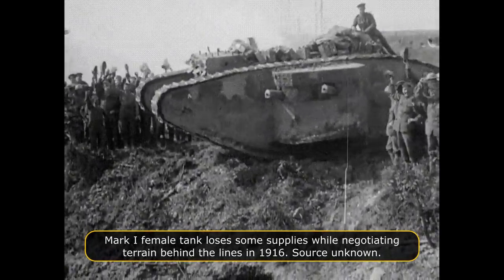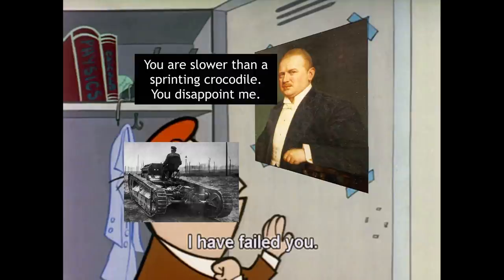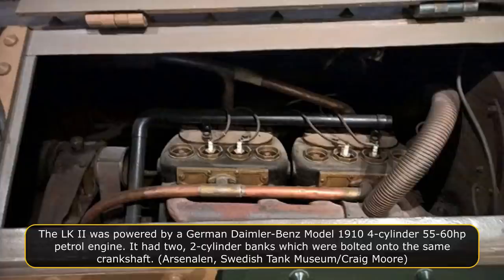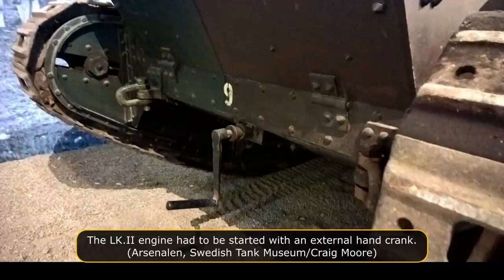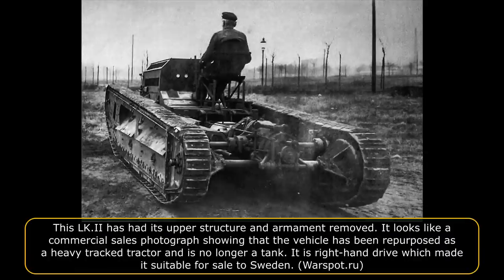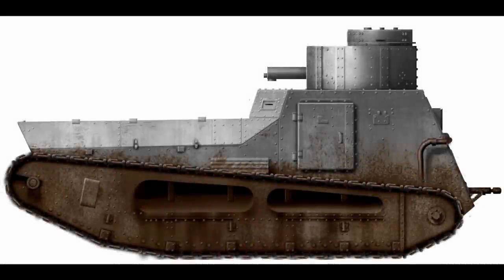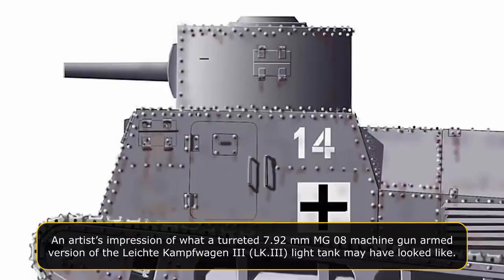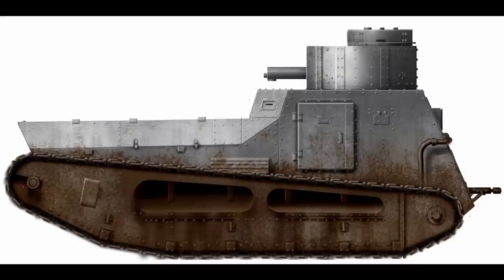Not a German Whippet | Leichter Kampfwagen II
The German delays in developing their own tanks were due to a report following the examination of a knocked out Mk.II tank in 1917. The British Mk.II tank had been built as a training vehicle with soft-metal armor plate. Nevertheless, instructions were given for them to be transported to the battlefield and used in combat. The Germans conducted firing trials on this tank and concluded that it was not a serious threat, because the armor could be penetrated by machine gun fire, artillery and direct fire from anti-aircraft and field guns. The advances made at Cambrai with the fully armored Mk.IV tank changed their appraisal of the usefulness of the tank. The Germans started a process of recovering as many Mk.IV tanks as possible, rearming them with German guns and using them against their previous owners. They also built twenty Sturmpanzerwagen A7V break-through tanks. German designers realised they needed a more agile light tank to perform a cavalry role. Work started on designing a Leichter Kampfwagen, a light tank.

Sources:
"Die technische Entwicklung der deutschen Kampfwagen im Weltkriege 1914-18" by Erich Petter, Berlin 1932.
"Die deutschen Kampfwagen" by Alfred Krüger, published in "Militärwissenschaftliche und technische Mitteilungen", Vienna, volumes 1/2 1924 and 3/4 1924
Arsenalen, Swedish Tank Museum
German Tank Museum, Munster
Landships II
‘Tank Hunter World War One.’ By Craig Moore

An article by Craig Moore
Video and sound Edited by ya boy Jim Zawacki